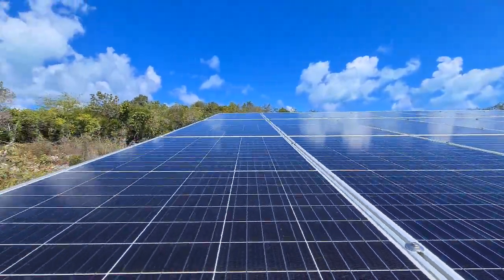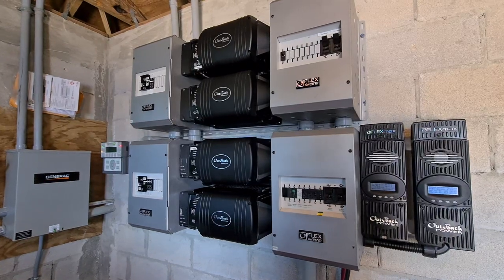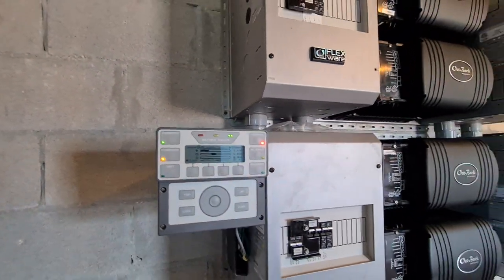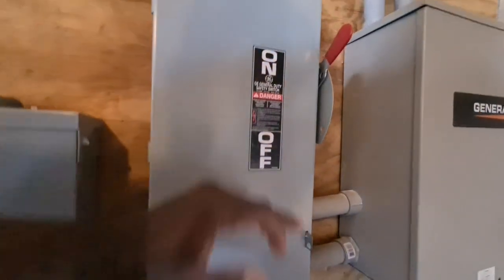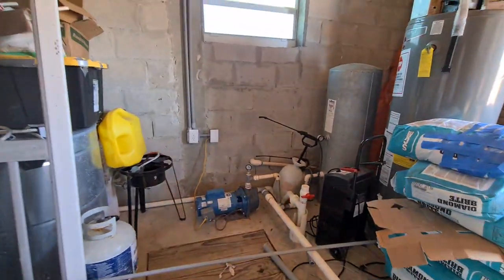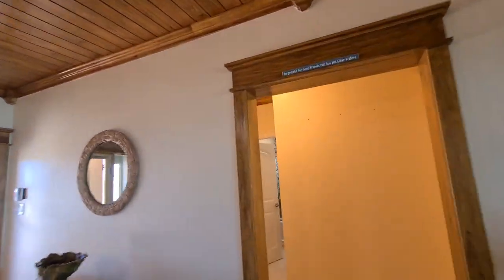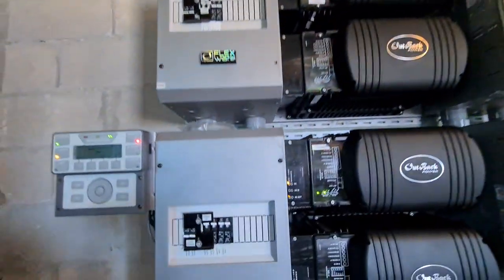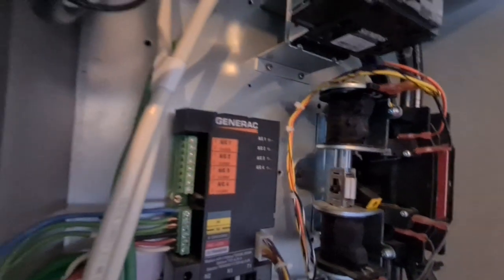14kw Outback Flex Hybrid Solar System 120/240 volts with Generac 20kw Generator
Out back flex stackable solar system with 14kw of solar with a 20kw generator